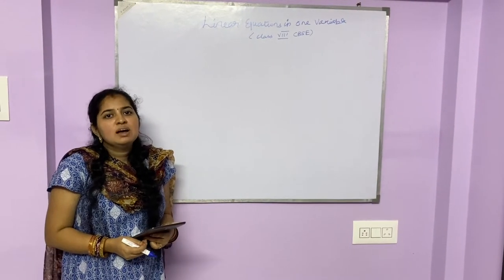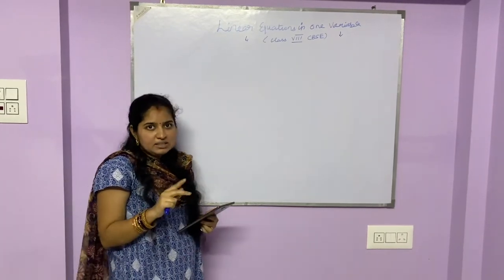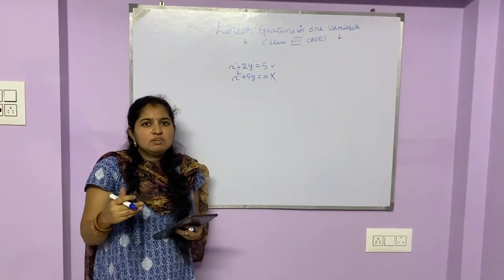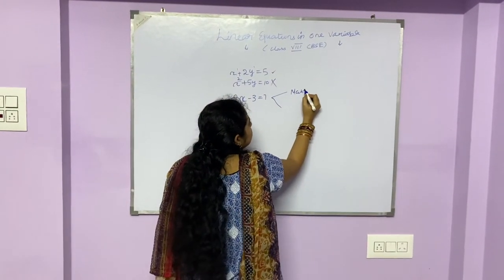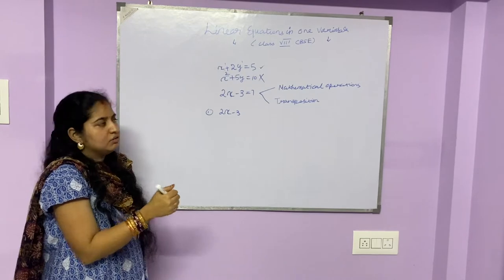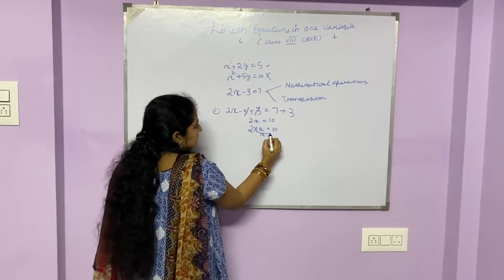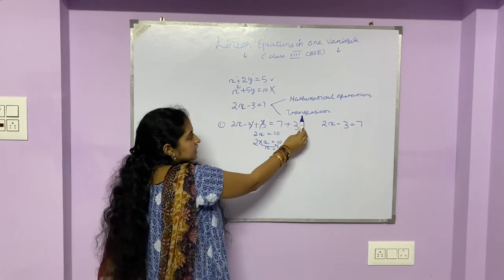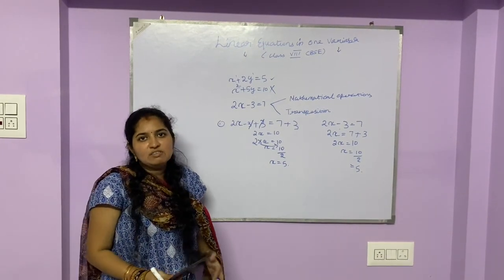Demo Lecture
Introduction to linear equation with one variable